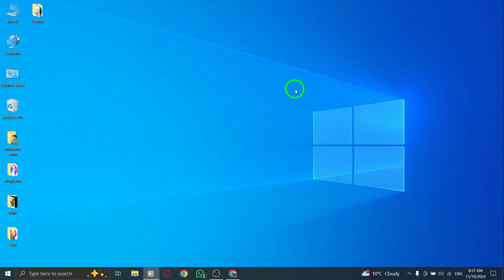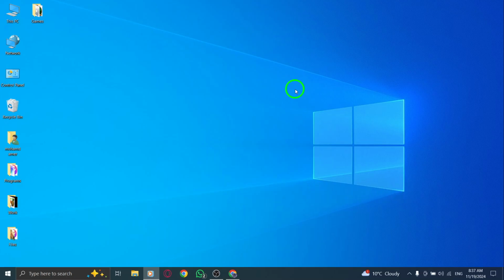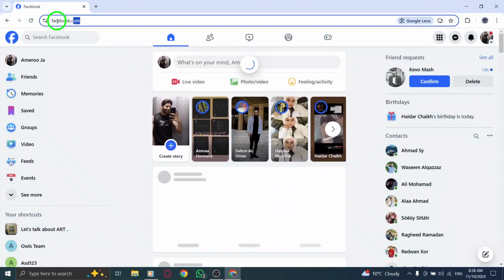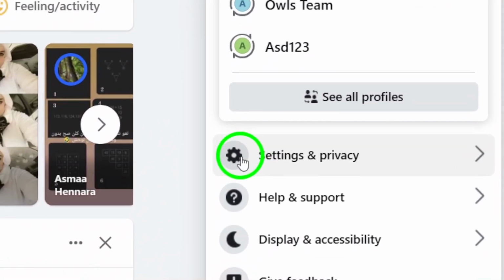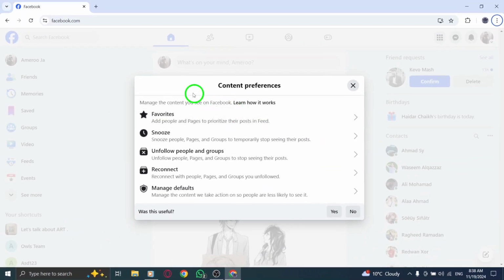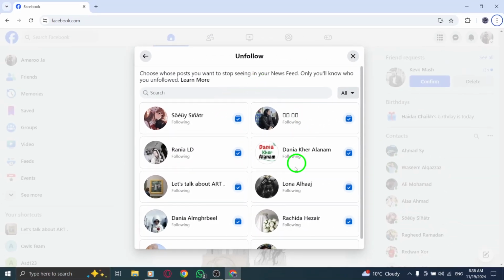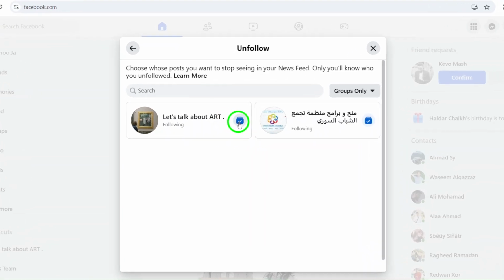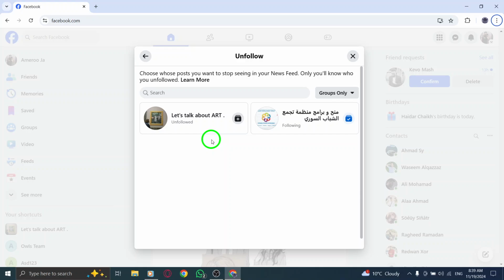How to Unfollow Groups On Facebook On PC (New Update)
Learn how to unfollow groups on Facebook using your PC. If you’re no longer interested in seeing updates from certain groups, this quick tutorial will show you how to easily unfollow them and clean up your news feed.
Steps:

Open Facebook.
Click Settings & Privacy.
Then Content Preferences.
Click Unfollow people and groups.
Click on the icon next to the group you want to unfollow.

Now you’re all set! You won’t see posts from the group anymore.
Chapters:
00:00 Intro
00:12 Soultion
01:05 Outro